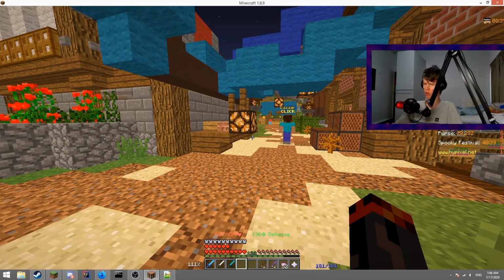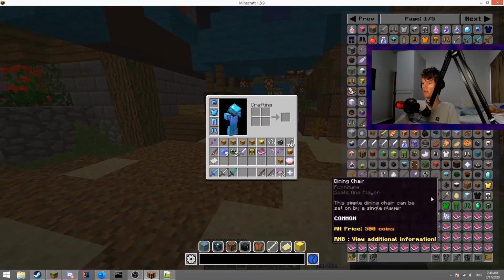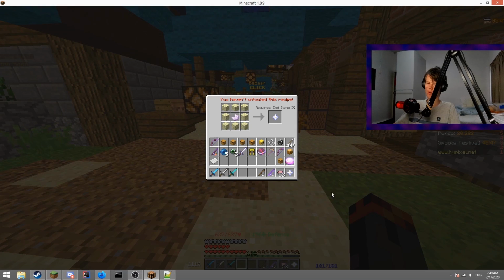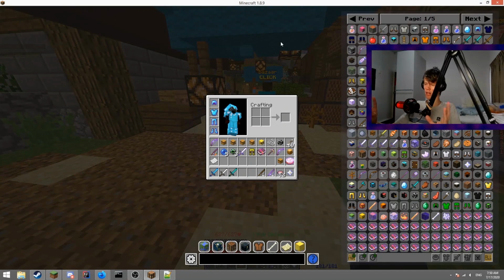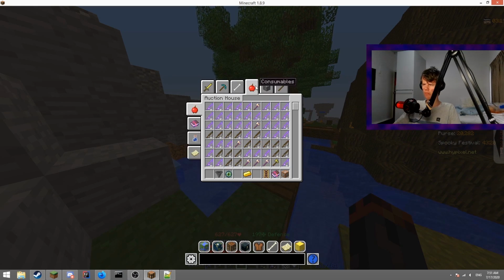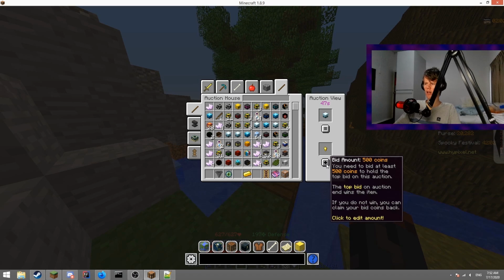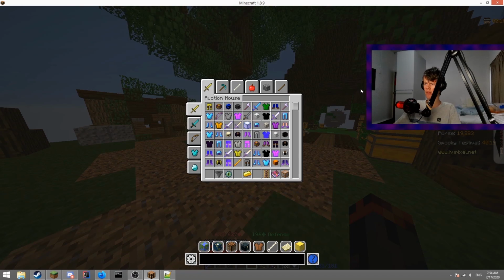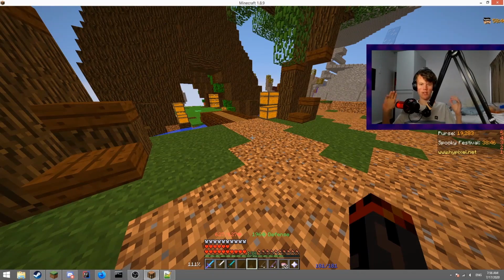NotEnoughUpdates (NEU) - Skyblock Mod - RELEASE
NotEnoughUpdates is a mod made for Hypixel's Skyblock gamemode that provides a number of unique features.